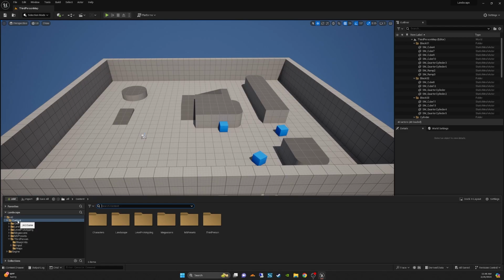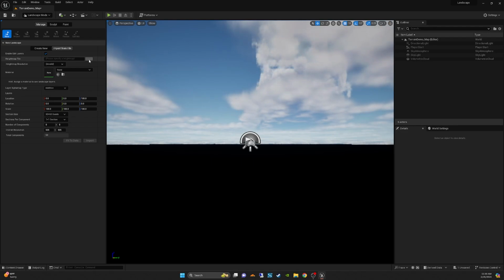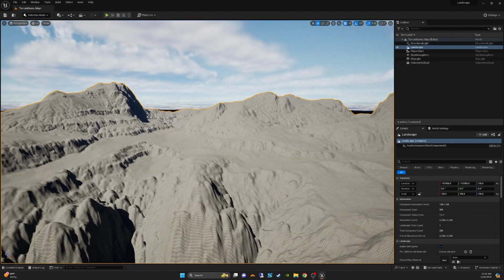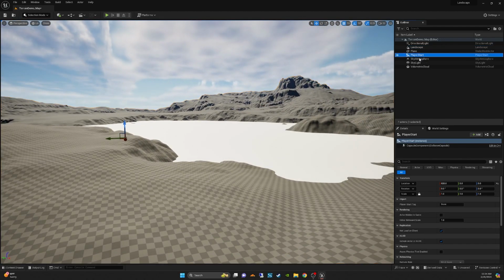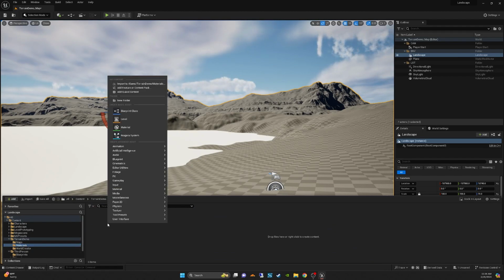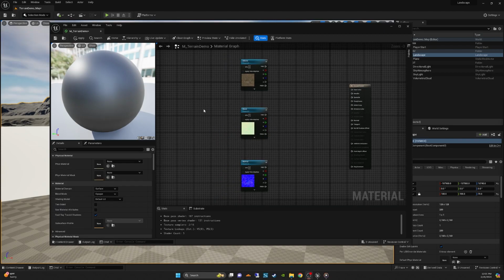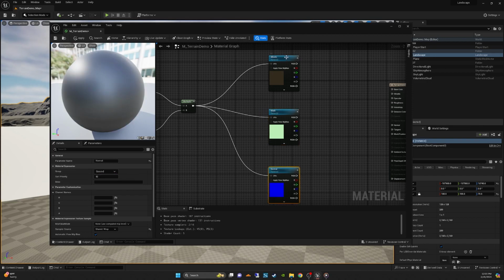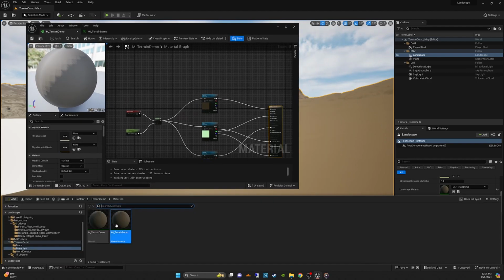Unreal Landscape Tutorial (Pt 1)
Importing a World Creator heightmap taken through Nuke into Unreal 5.3 as a Landscape heightmap.  We also set up and assign a basic landscape material.

DefaultEngine.ini Code:
r.Nanite.AllowTessellation=1
r.Nanite.Tessellation=1